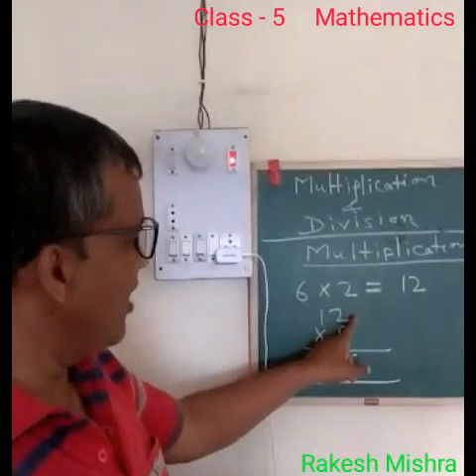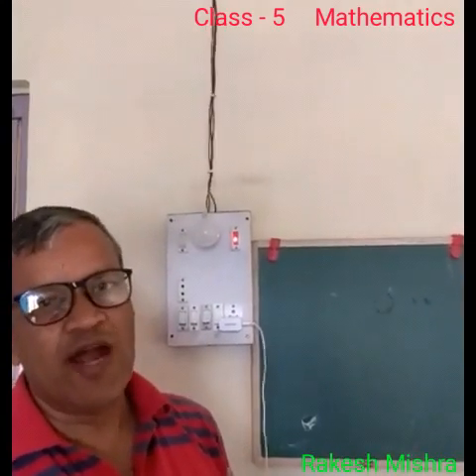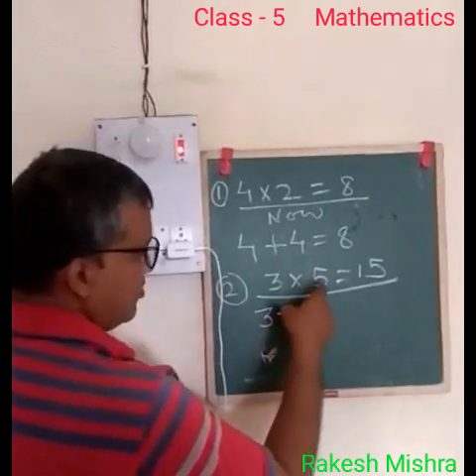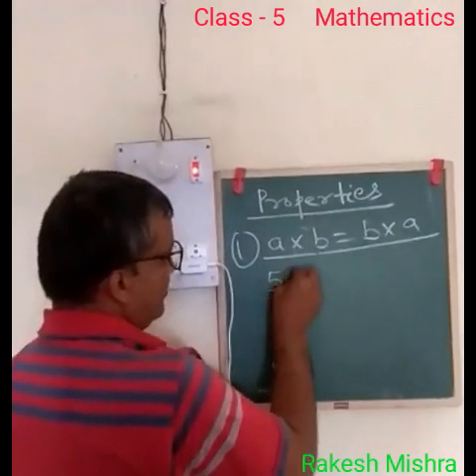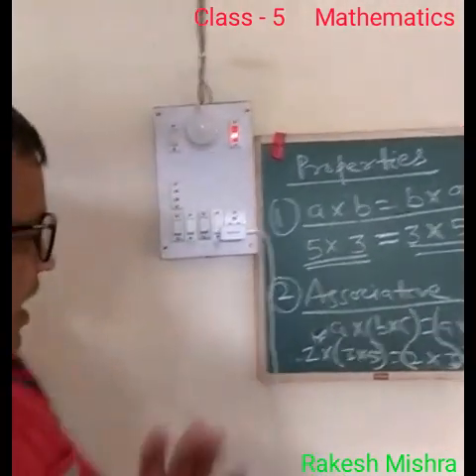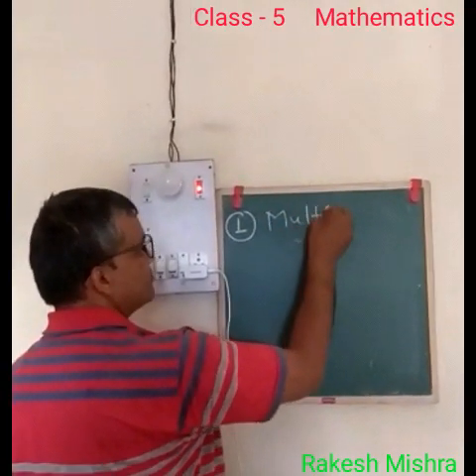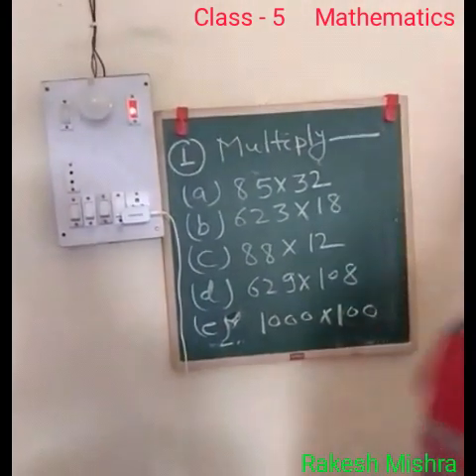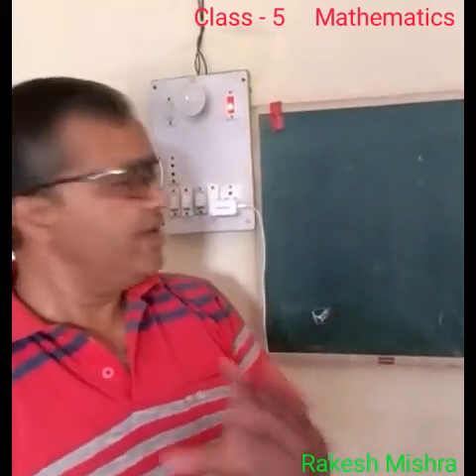Class 5 _ Mathematics _ Period 8